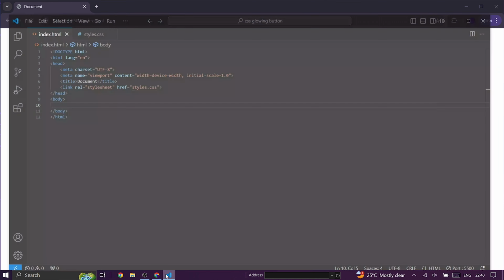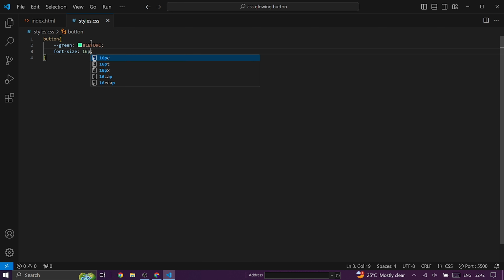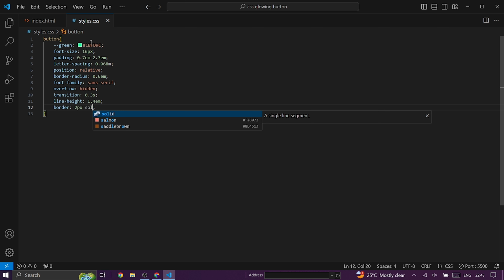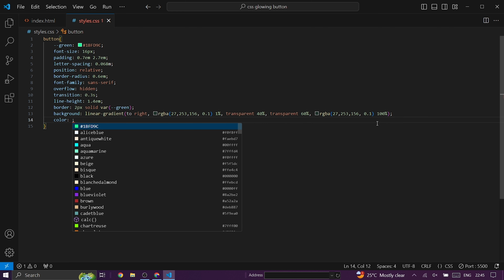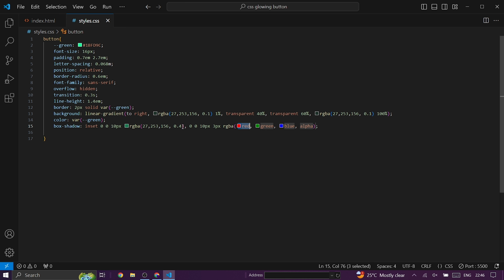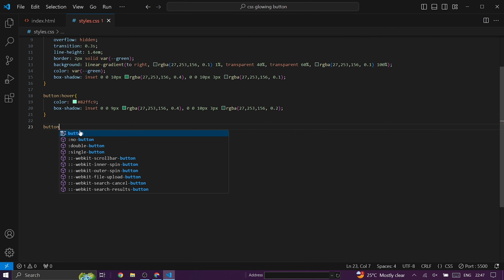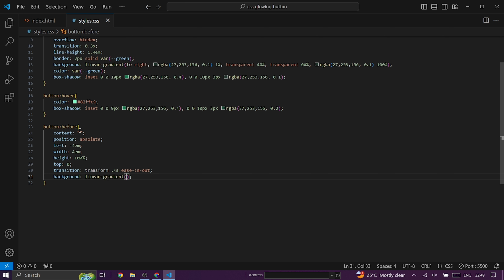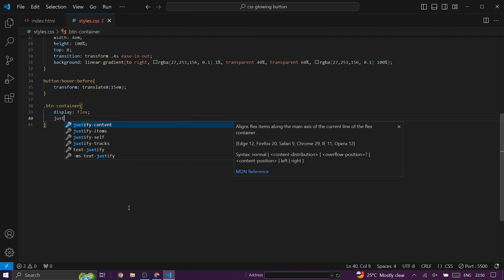How to Create a Glowing Button with HTML and CSS | Step-by-Step Tutorial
Learn How to Create a Glowing Button with HTML and CSS